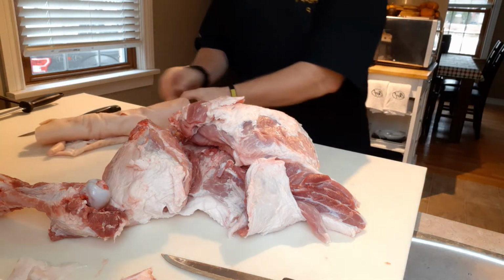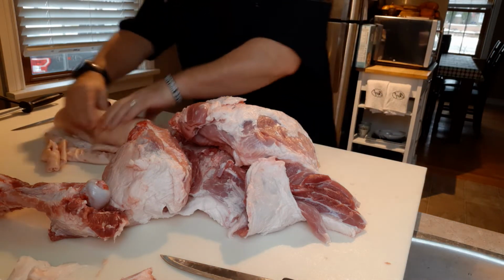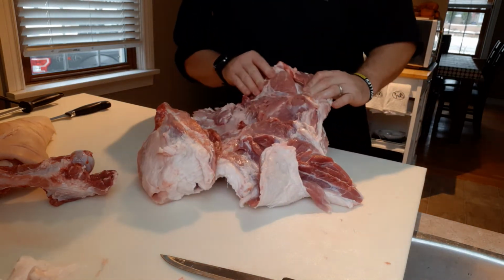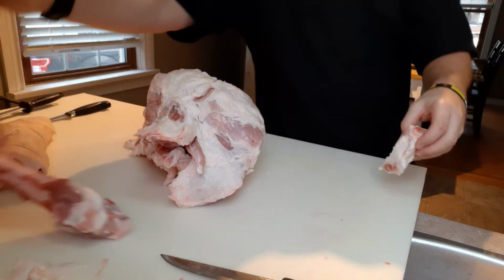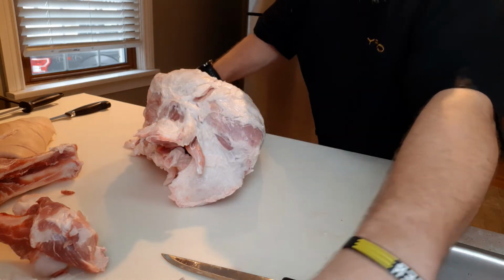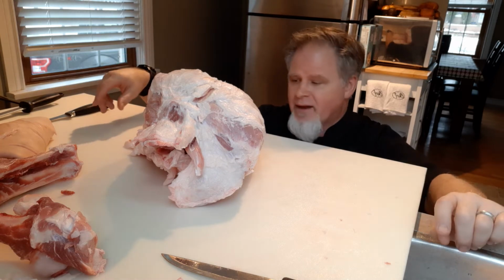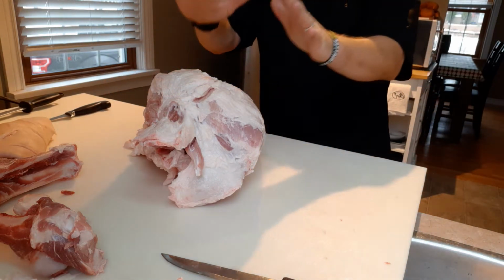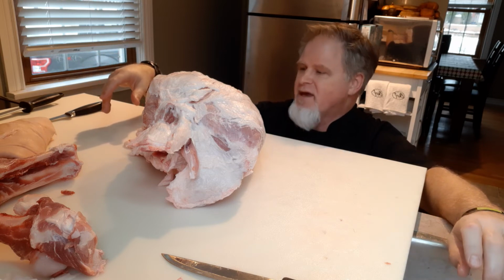Butchering a Pork Hind Quarter for Sausage - Part III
Chef P takes you through the process of removing the skin (rind), and bones from a hind quarter of pork in preparation for dry-cured Italian Sausage.